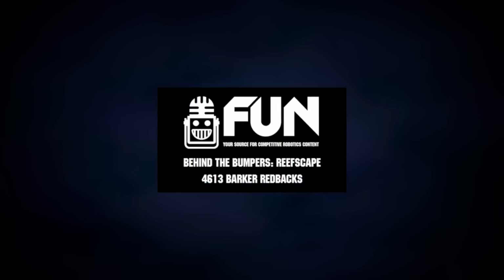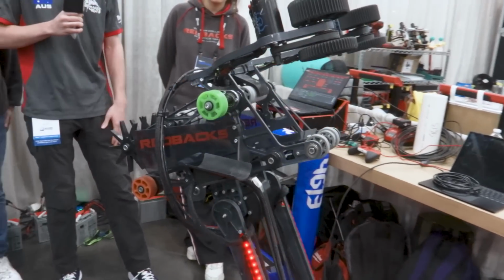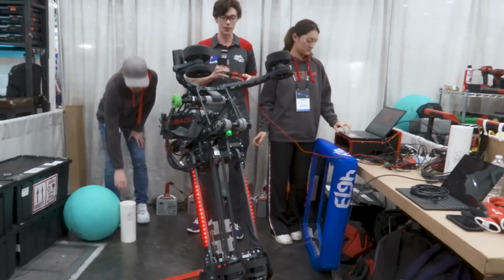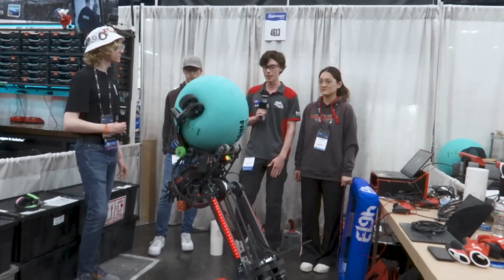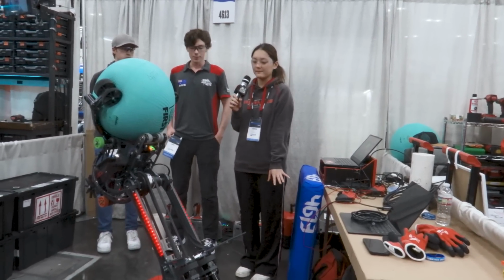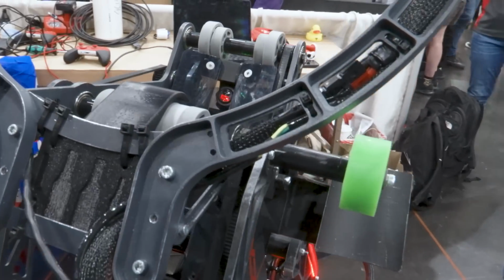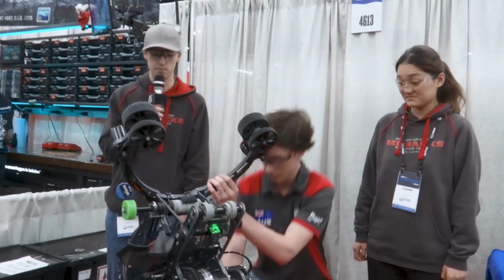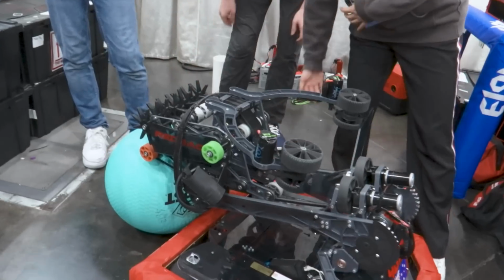(Ad Free) 4613 Barker Redbacks | Behind the Bumpers | 2025 FRC REEFSCAPE Robot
4613 continues to showcase one of the most competitive robots in FRC each year with a division win on Daly. This compact robot features a multi-functional arm and impressive claw plus you got to check out their belly-pan!